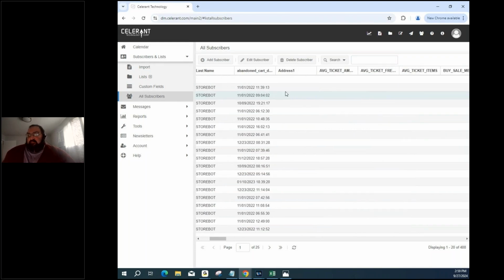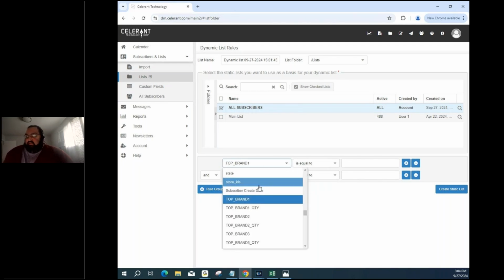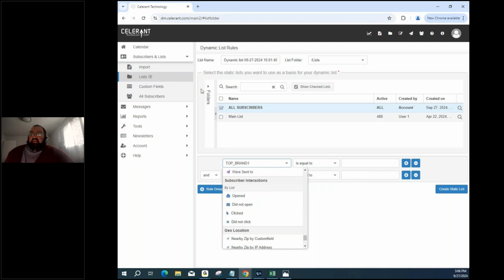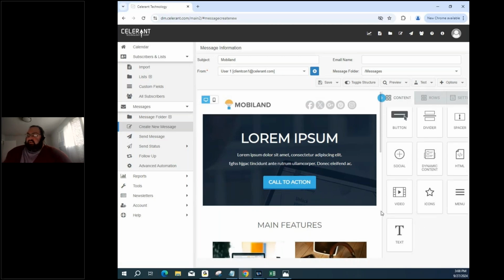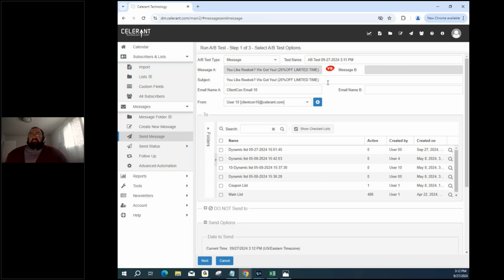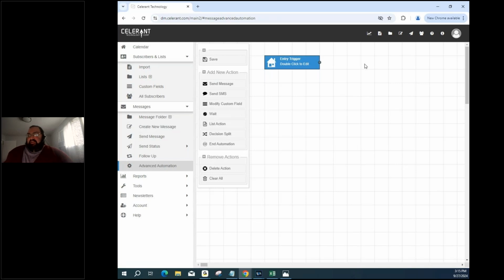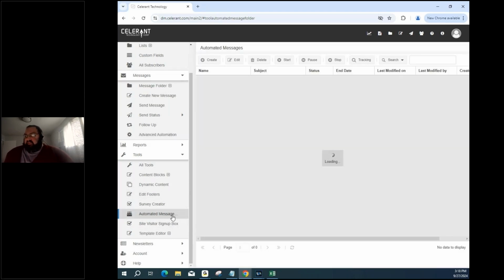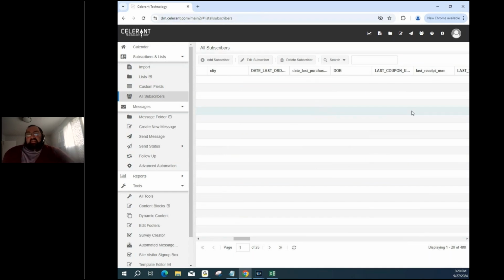Online: Personalize Your Email Marketing Campaigns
In this session, you will learn how to create personalized email campaigns that drive results.

Topics:

- Personalize email campaigns based on your customers’ past purchases and preferences
- Setup triggers for email automation so your customers will get the right message at the right time
- Create emails for birthdays, abandoned carts, product reviews, and more